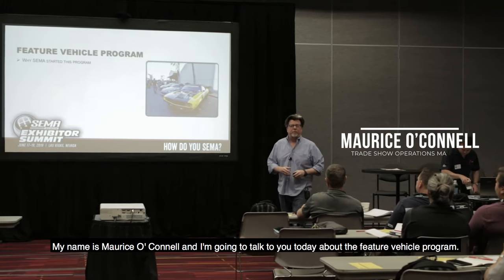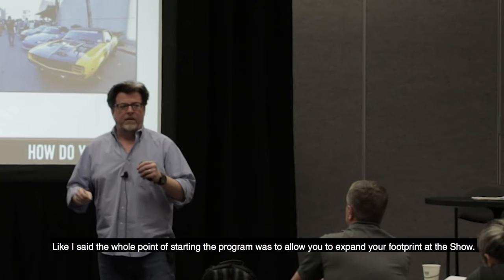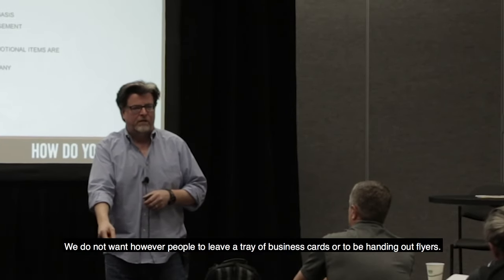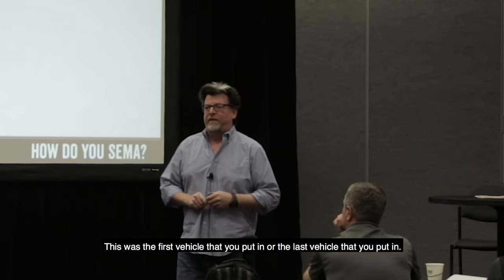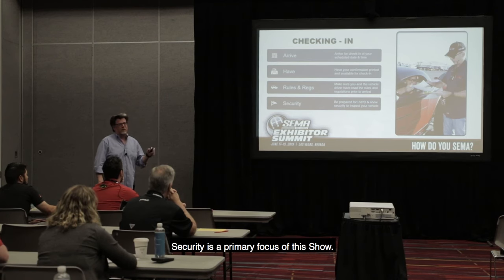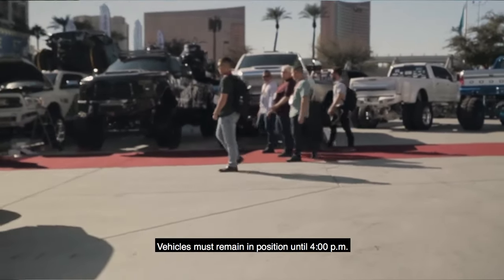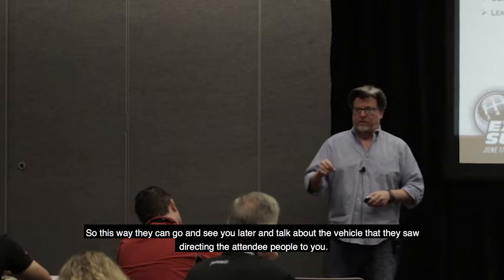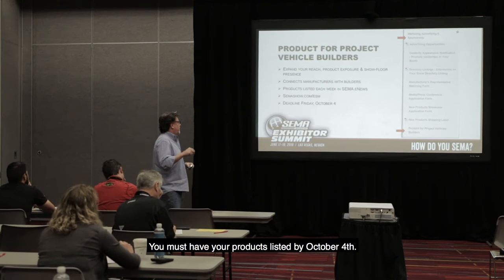The SEMA Show's Feature Vehicle Program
At the Exhibitor Summit, SEMA's Maurice O'Connell explains the 2019 SEMA Show's Feature Vehicle Program.